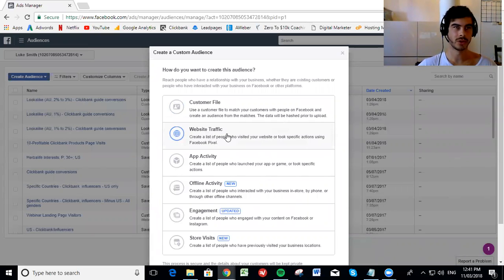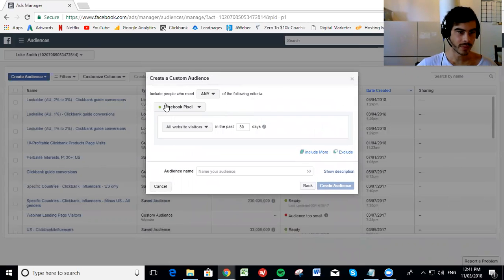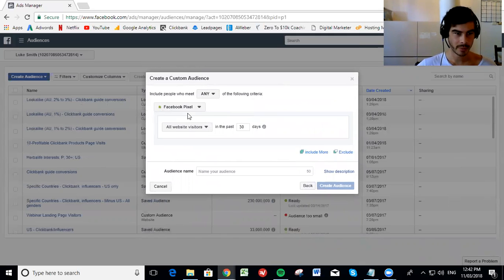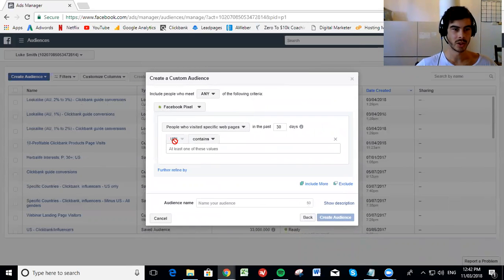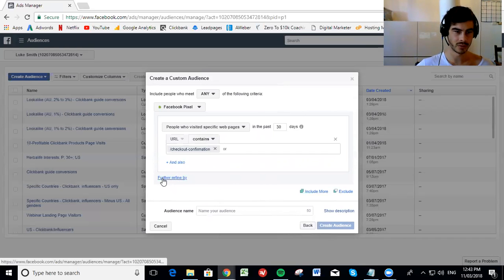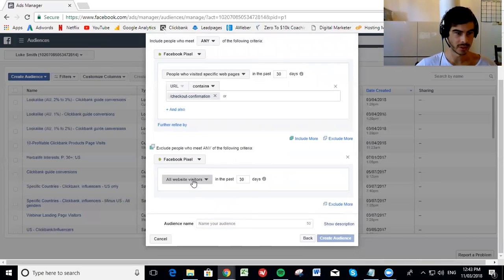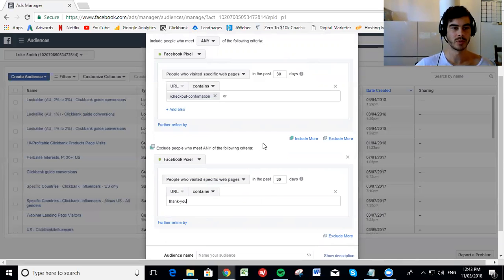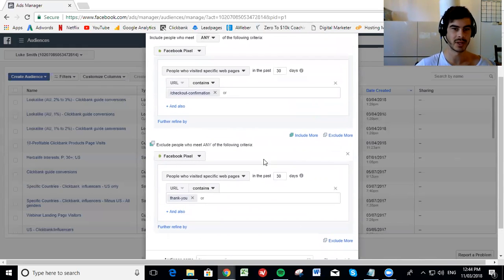Facebook Custom Audience - How to Create a Custom Audience for Website Visitors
How to create a custom affinity audience for website visitors in Facebook. Learn how to re-engage your website visitors with Facebook Advertising.

→ Videos released weekly on Facebook, YouTube, WordPress, Landing Page Builders, Email Autoresponders and more.

Be sure to 'like' my Facebook page for more internet marketing updates.

If you are looking for specific content, let me know and I will see if I can make a video about that particular topic.